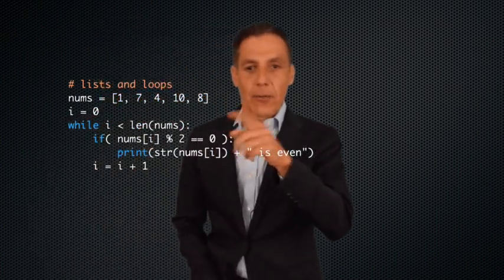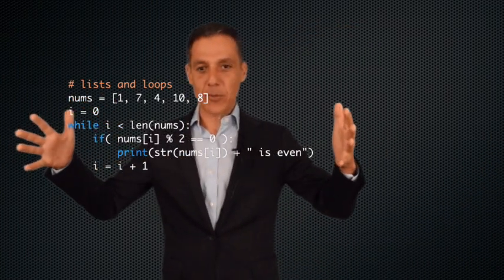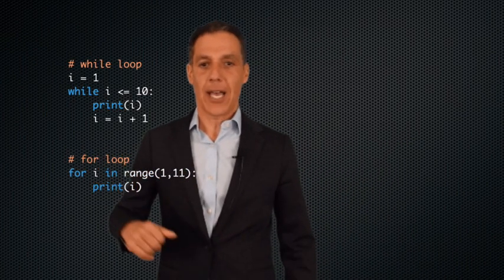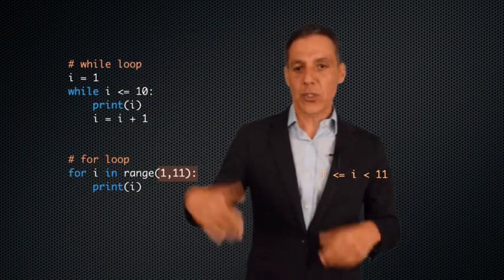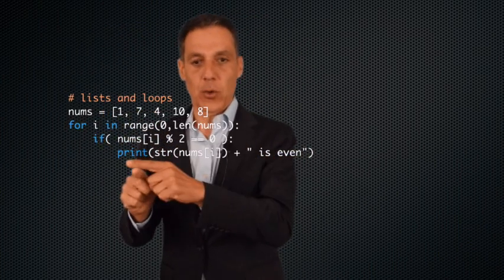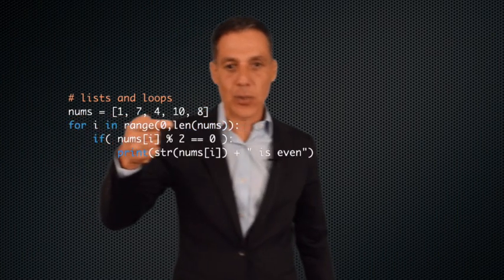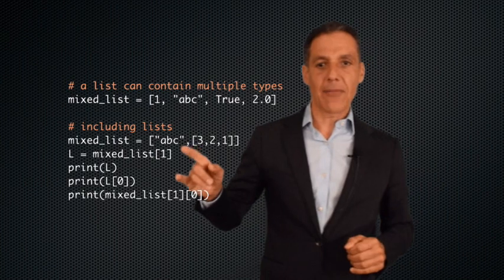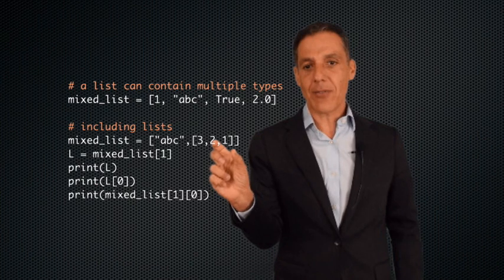For-loops and lists: lists & loops